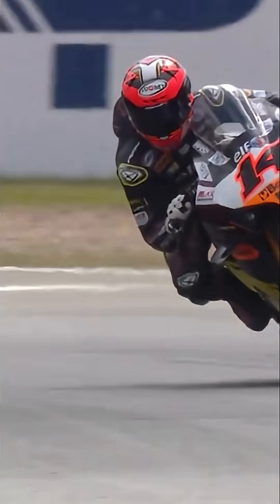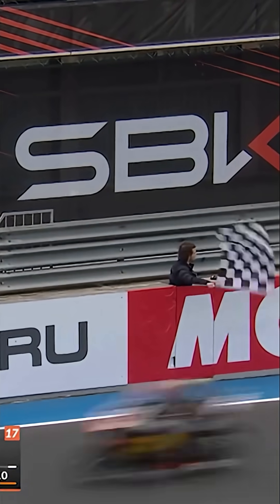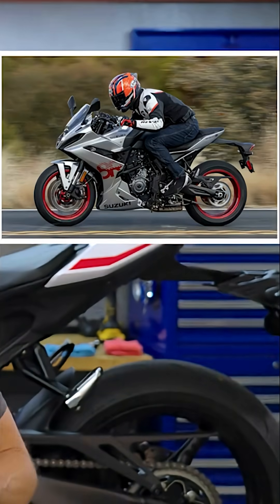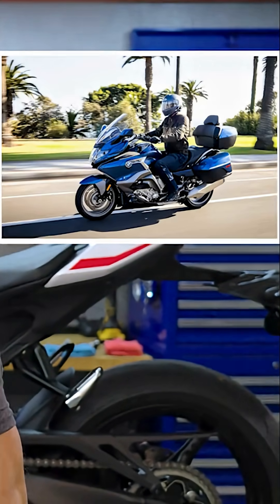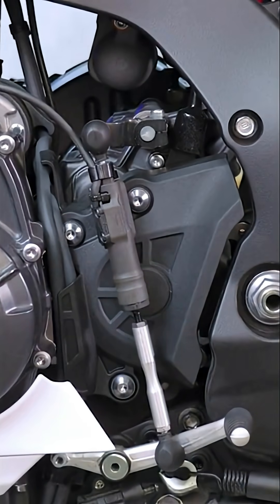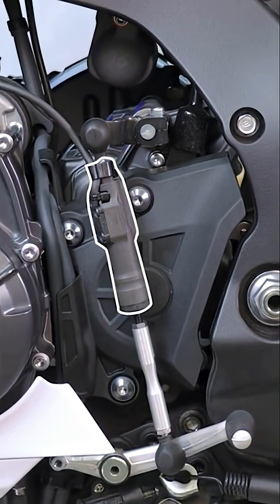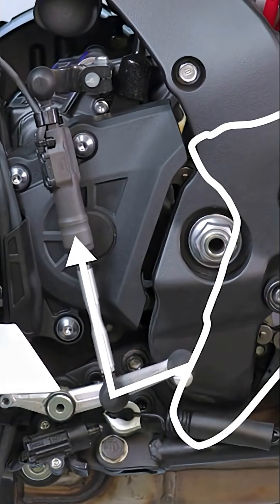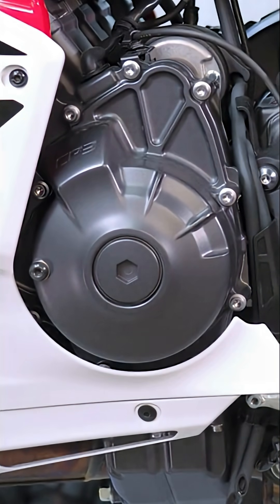No Clutch, No Problem! How Motorcycle Quick Shifters Work The Shop Manual